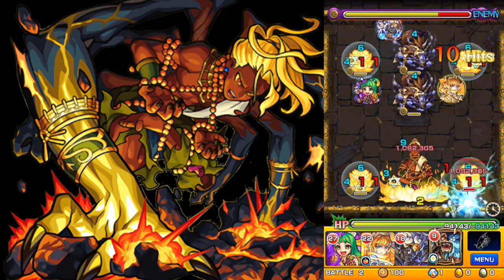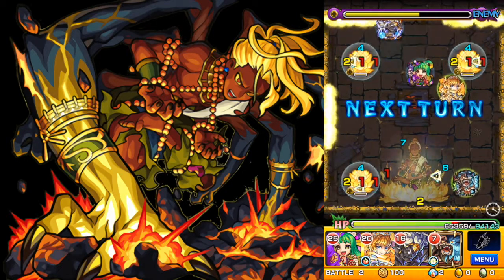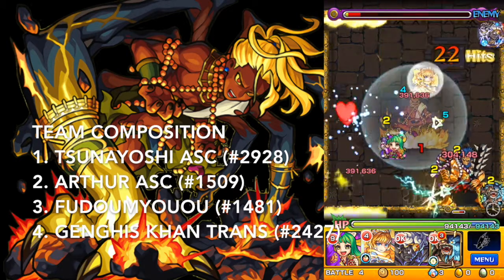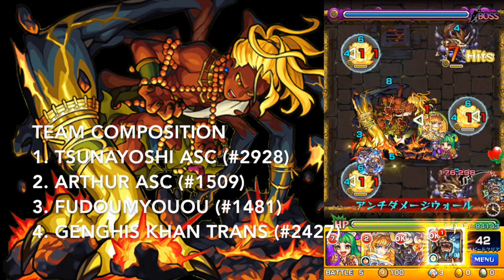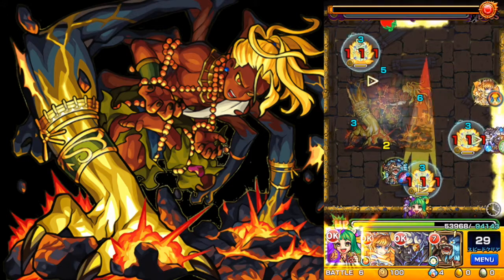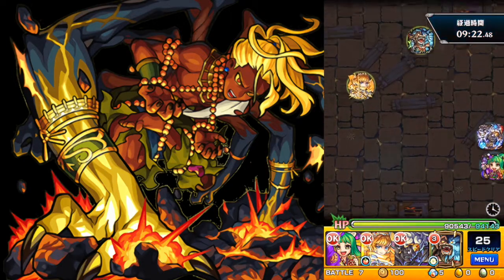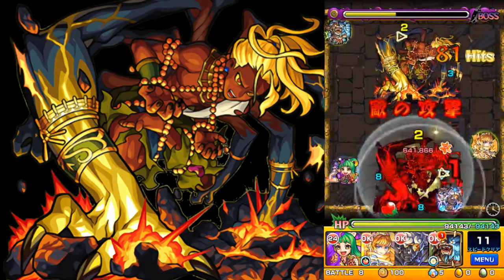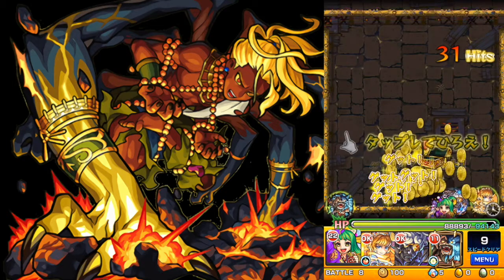Monster Strike (JP) - VS Devadatta First-time Clear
Cutting a swath through the land of Monster Strike. Today: my first clear of the Impossible mission for Devadatta.